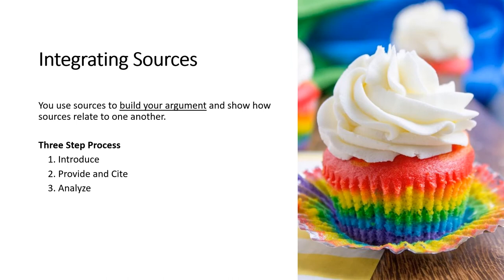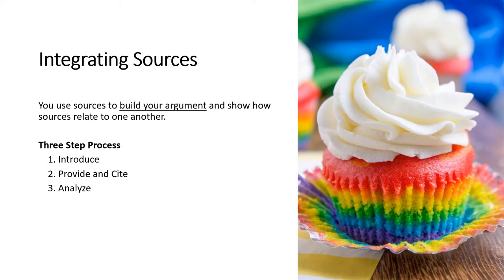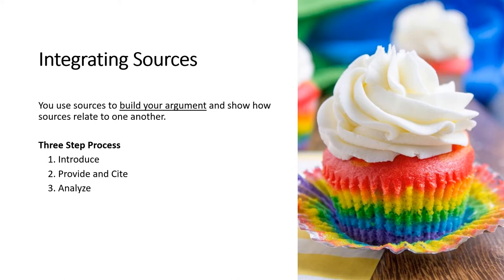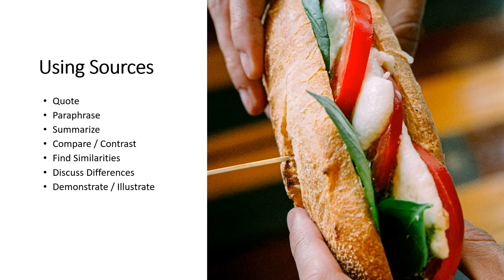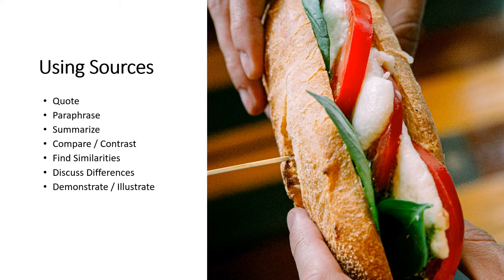Integrating Sources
When you're writing a paper or making a scholarly argument, you use a mix of sources you find along with your own ideas. In this video, you will learn about integrating sources to build your paper.